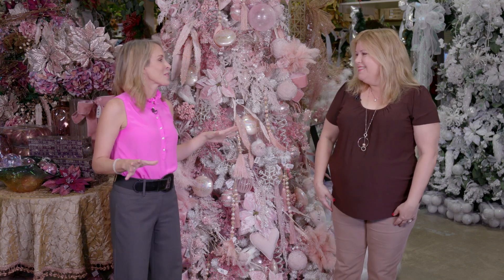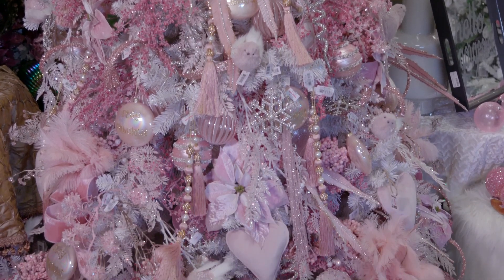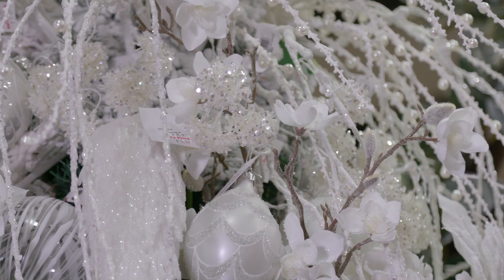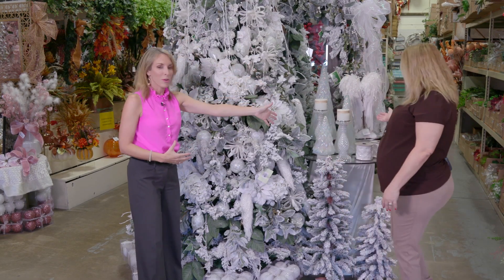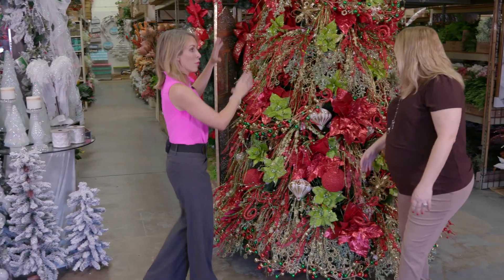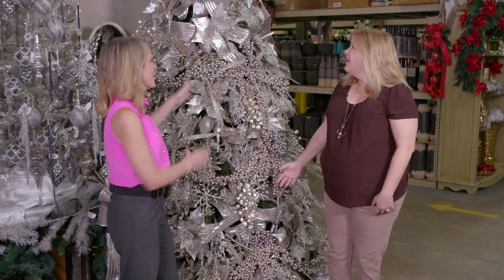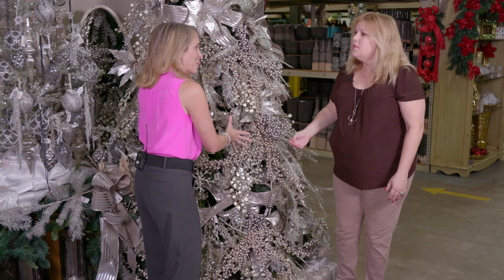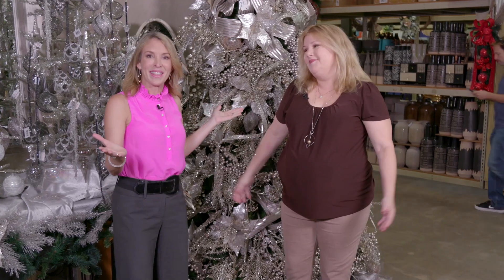Daytime Val's Home Decor 2019